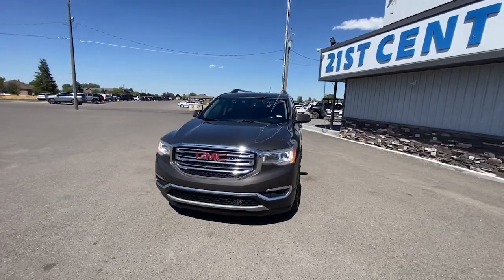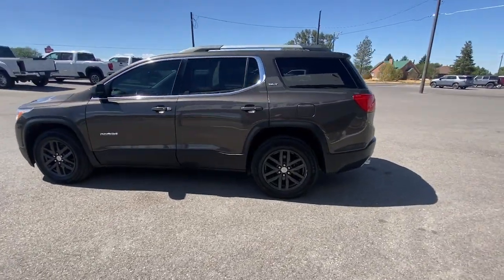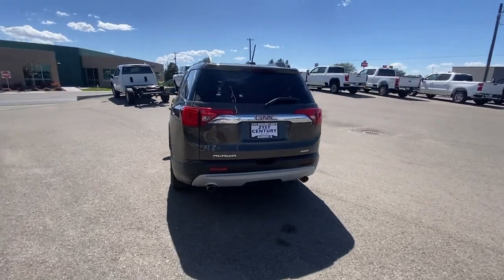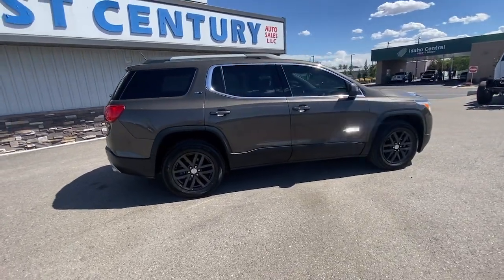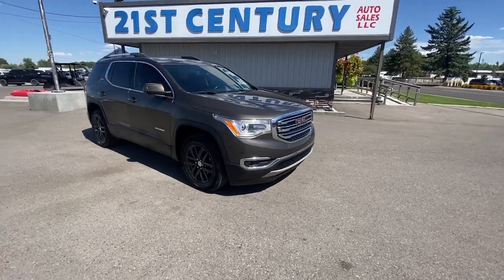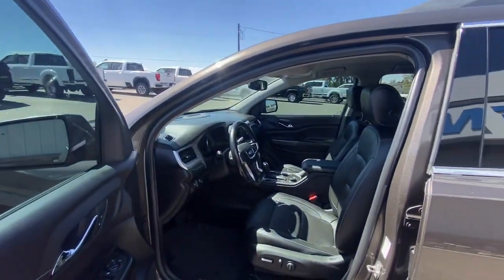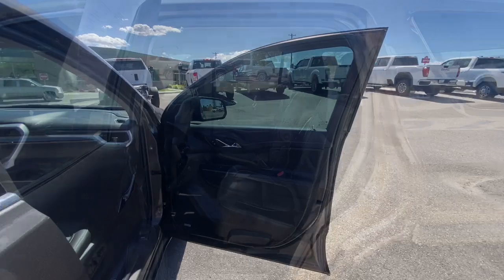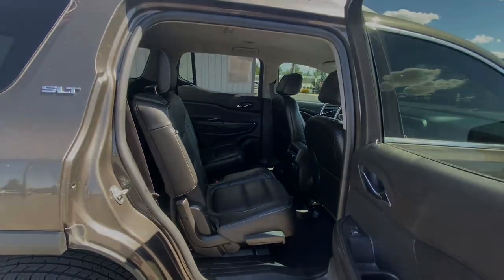2019 GMC Acadia Blackfoot, Collins, Groveland, Clarkson, Riverside, ID M3033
Smokey Quartz Metallic Used 2019 GMC Acadia SLT-1 available in Blackfoot, ID at 21st Century Auto Sales. Servicing the Blackfoot, Collins, Groveland, Clarkson, Riverside, ID  area.

21st Century Auto Sales
1051 Parkway Dr

3.6L V6 SIDI SLT-1 2019 GMC Acadia Brown AWD 6-Speed Automatic KBB Fair Market Range High: $18769 AWD Jet Black Leather.brbrbrAll Vehicles at 21st Century Auto Sales comes with a 1 Month / 1000 Mile Limited Power-train Warranty.